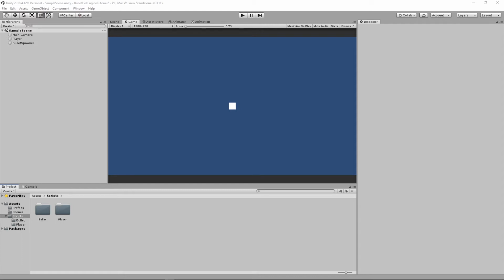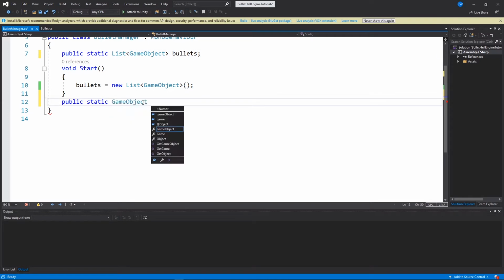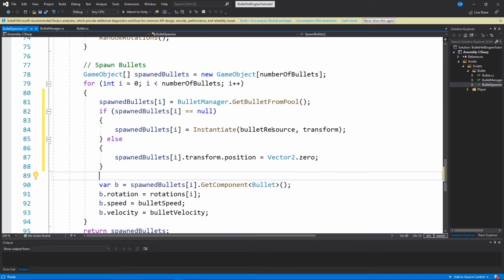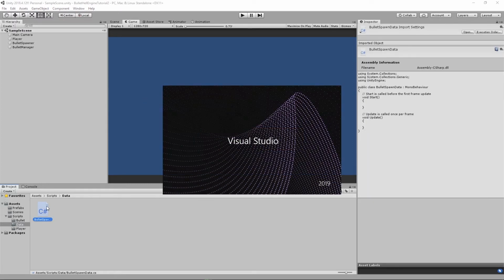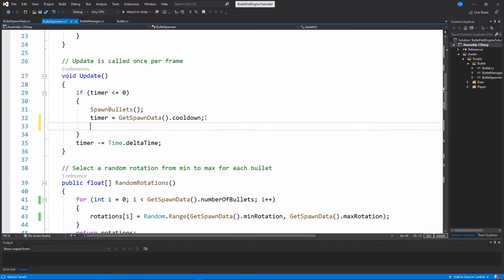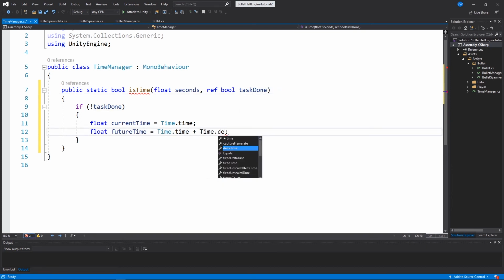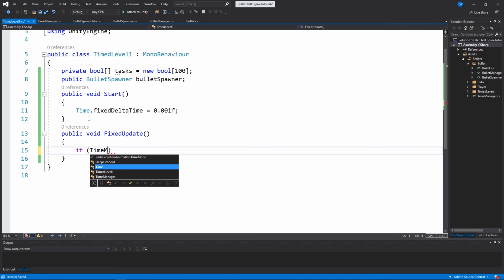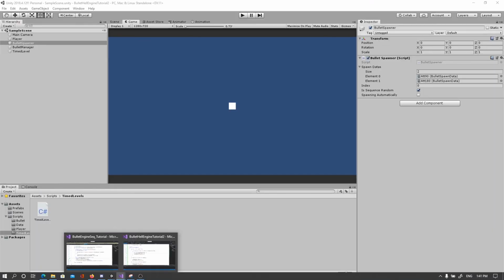Coding a Bullet Hell Framework in Unity : 2. Pooling, Parenting, Sequencing, Time, & more!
In this video we're going to be adding onto our bullet engine from the previous tutorial with object pooling, attack sequencing, spawning bullets on specific time, and more.

Note: Timestamps will be added some time soon (I hope)

I hope you learned something!